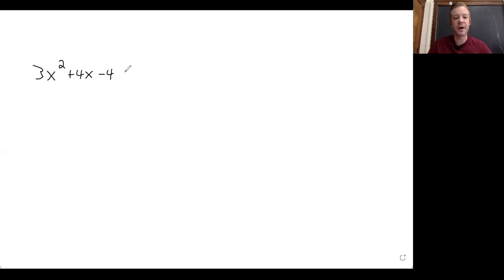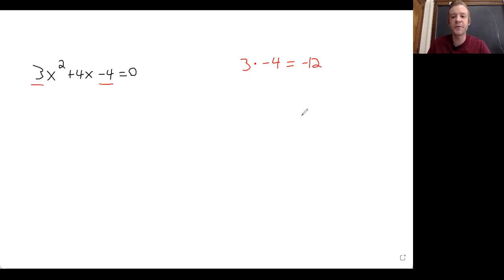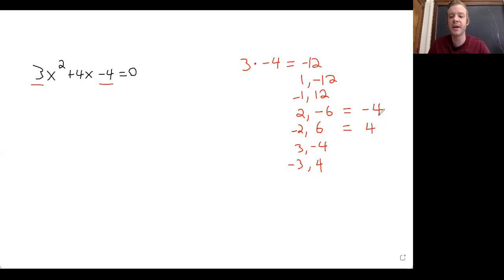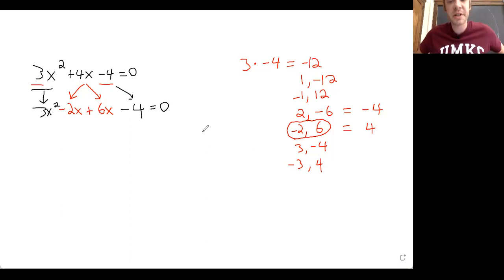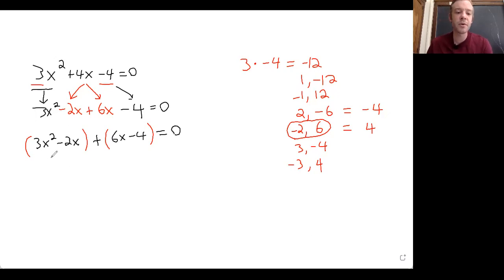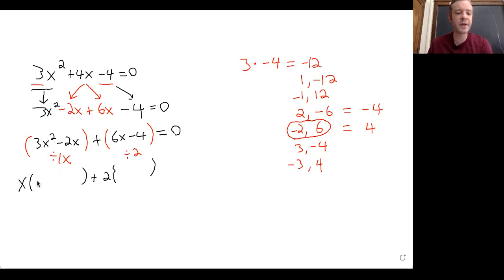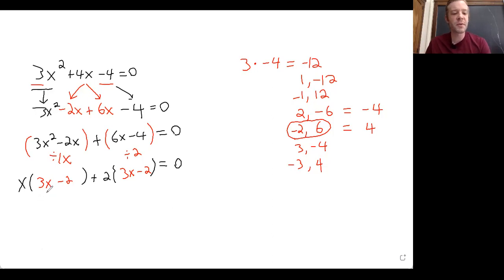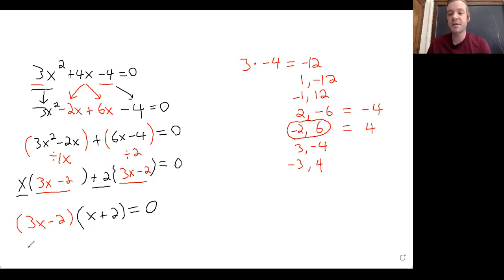Factoring Quadratic Equations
An example of factoring a quadratic equation in standard form where a≠1 and there is no greatest common factor (GCF).

00:00 Intro
01:17 Multiply A and C
02:29 Split B
03:49 Group in parentheses
04:52 Factor out the GCF
06:39 Factor the whole equation